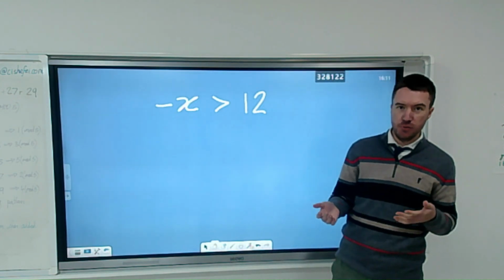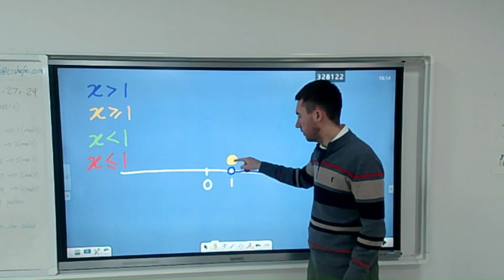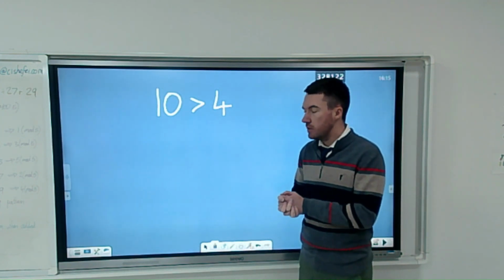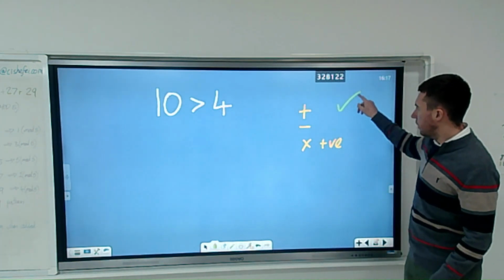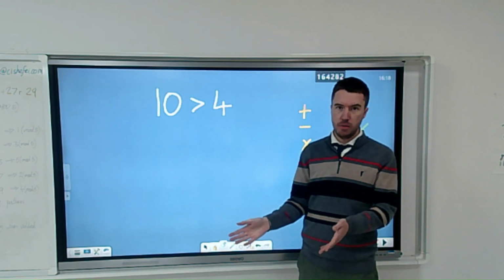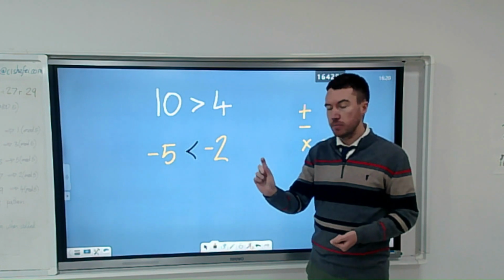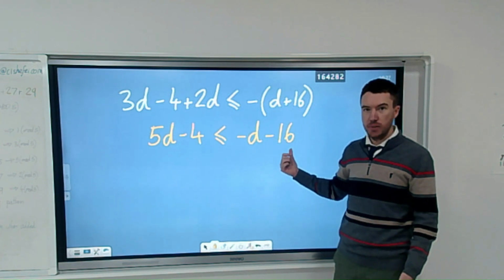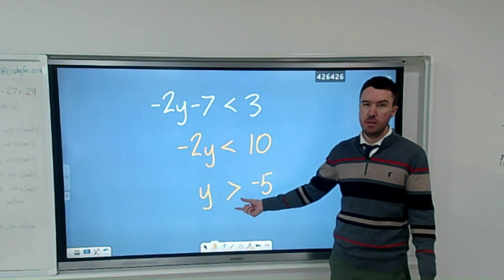G7. INEQUALITIES!! Building a framework and example questions